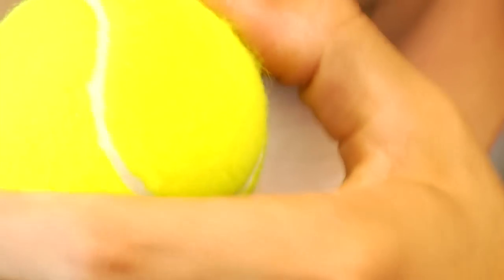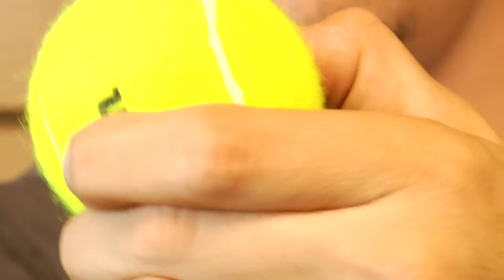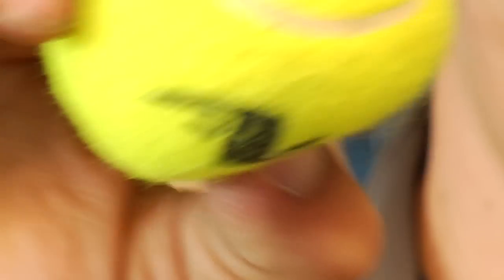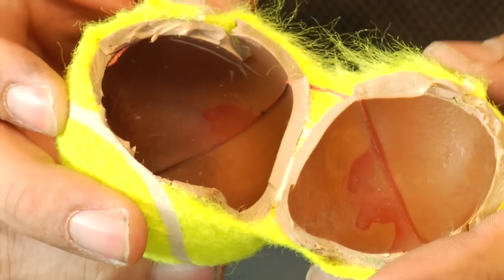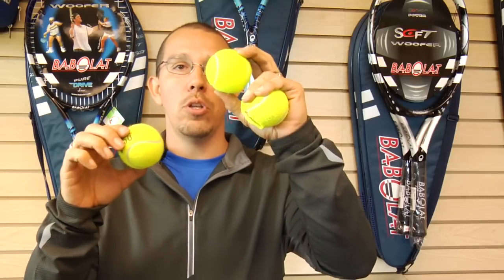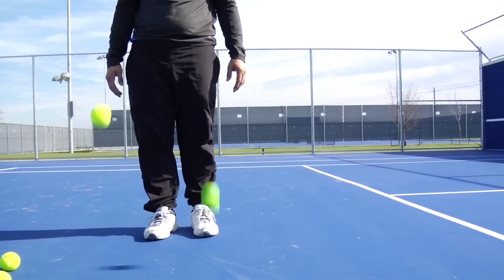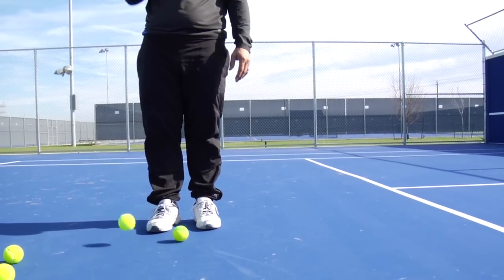Tennis Balls & Rackets : Why Does a Tennis Ball Lose Its Bounce?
A tennis ball is pressurized, so it loses its bounce when the gas inside is repeatedly forced to make the ball regain its shape. Discover how the gas molecules are able to escape a tennis ball over time with help from a USPTA certified tennis pro in this free video on tennis equipment.

Expert: Lincoln Ward
Bio: Lincoln Ward is a USPTA Certified Tennis Pro. He has 13 years of competitive playing experience, as well as 10 years of coaching experience.